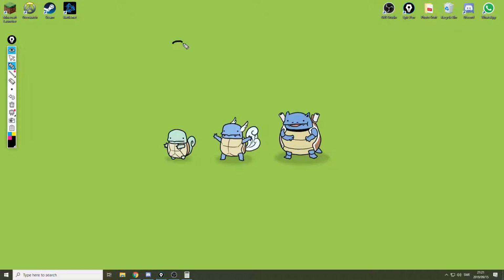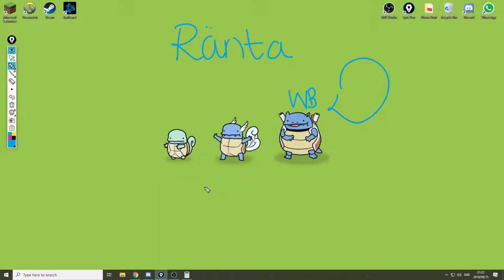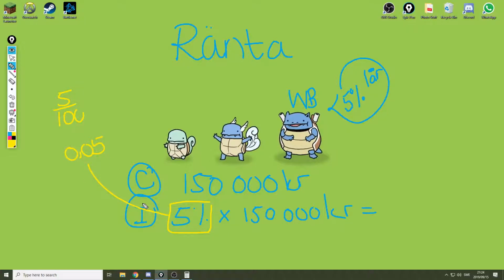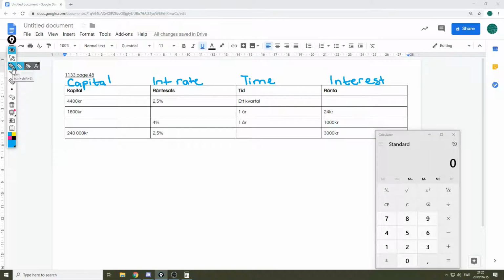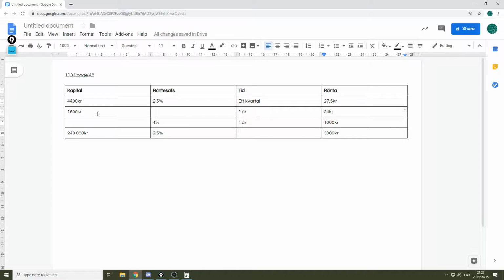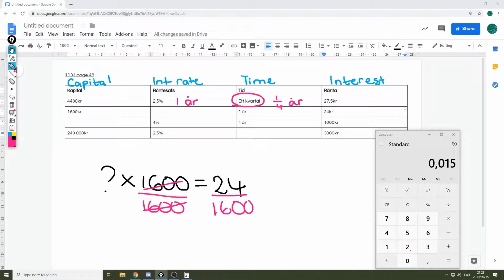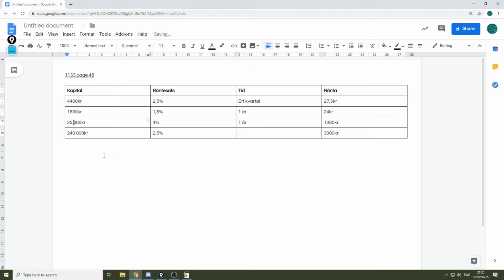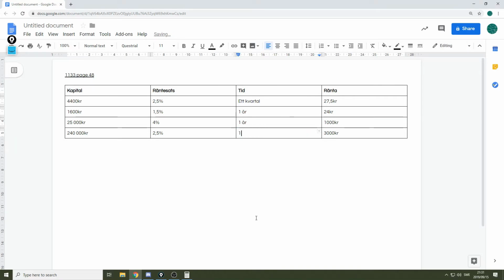Parts of a Whole and Interest